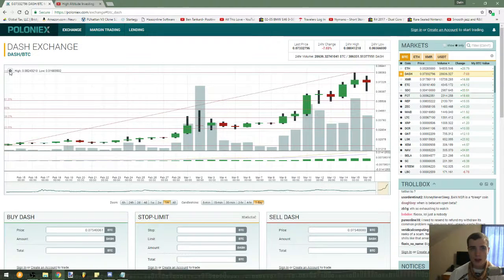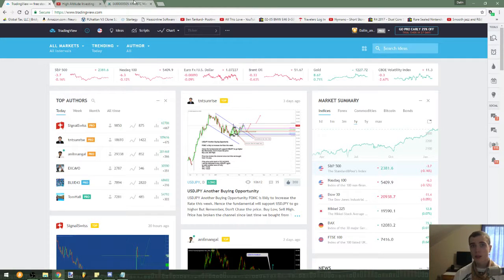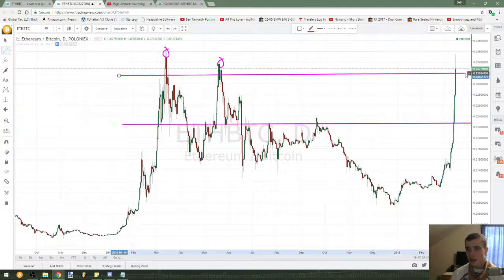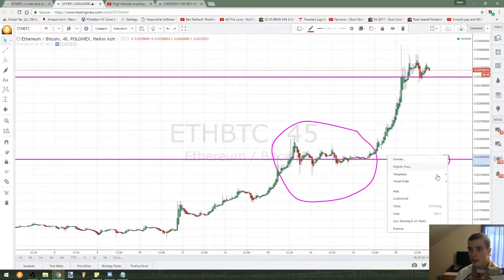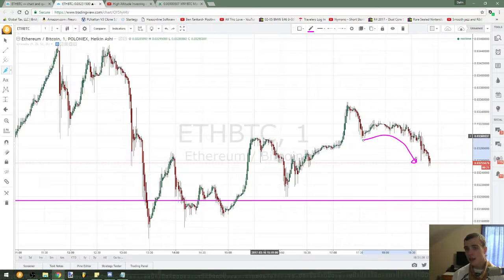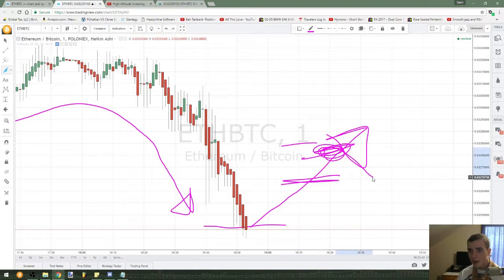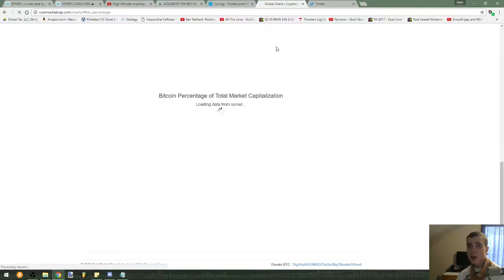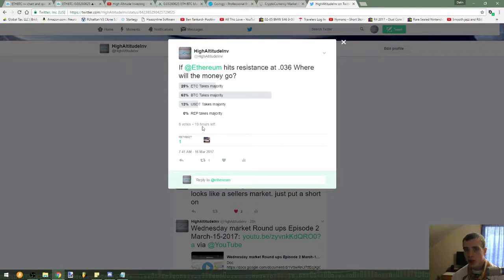Thursday trading tip episode 2 " Why do you use charting tools?"